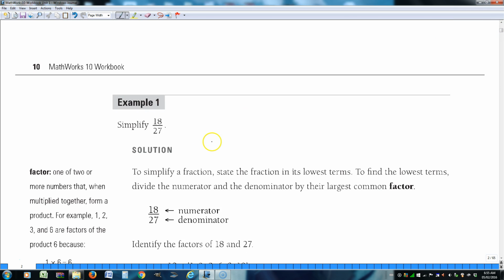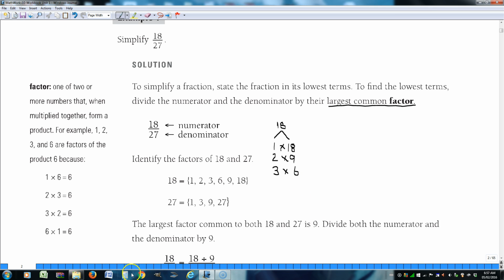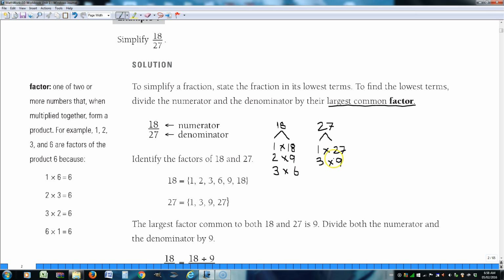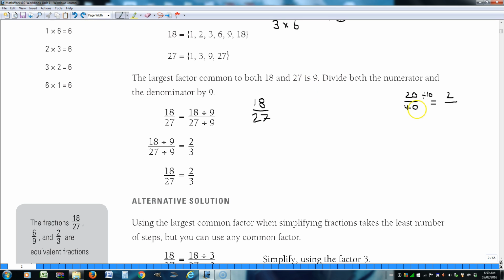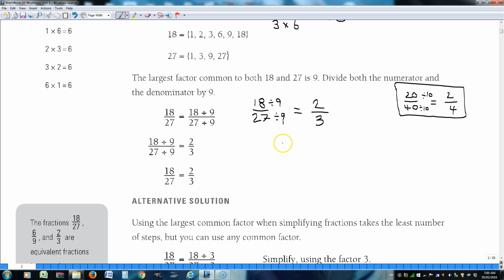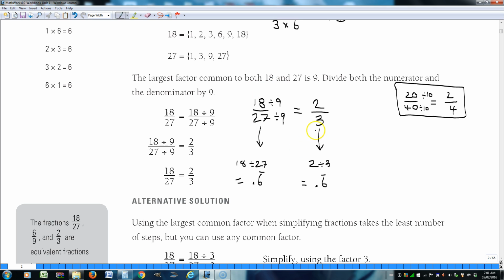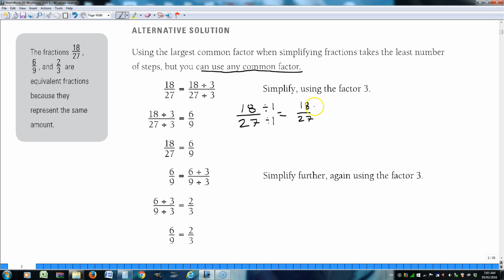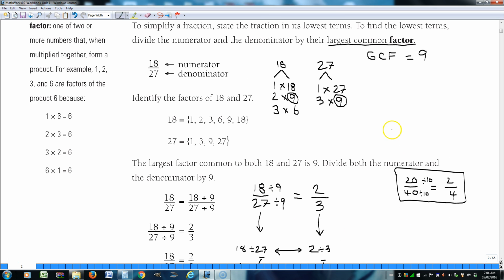Ch 1.1, Example 1, Pg 10, Mathworks 10 Workbook, Math 10 A&W, Rick Sandhu